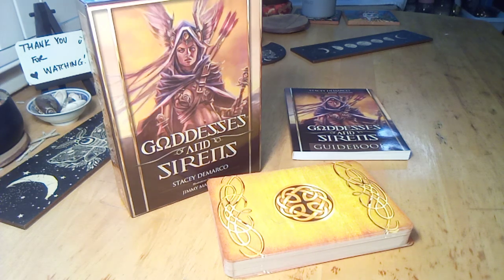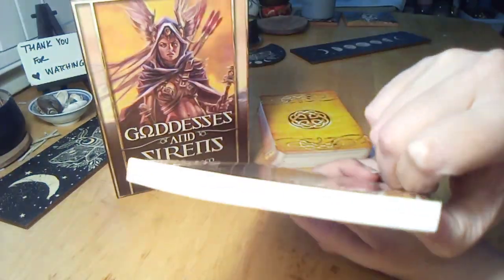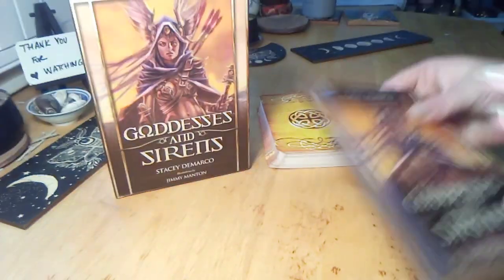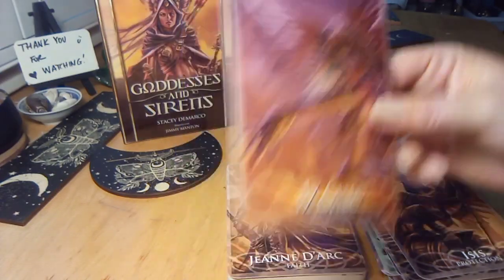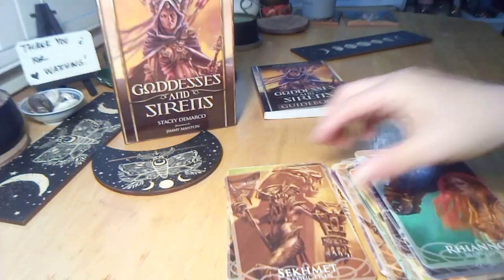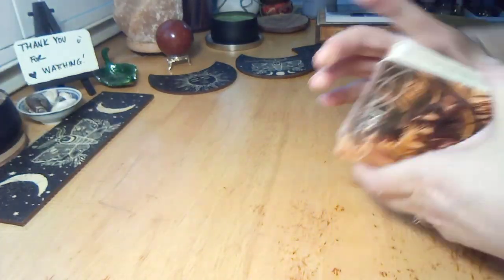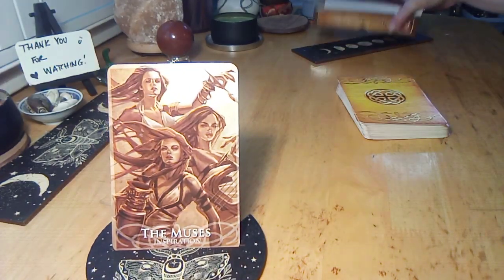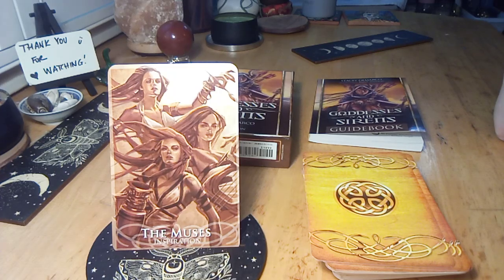🛠️DECK REVIEW | Goddesses and Sirens Oracle by Stacey DeMarco - Pull At The End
The Goddesses and Sirens Oracle is a potent, transformative tool for divine feminine awakening, deep shadow work, and mastering emotional resilience. Rooted in ancient mythological archetypes from across global cultures, this deck bridges the high-frequency compassion of light goddesses with the fierce, protective depths of the oceans and the underworld sirens. It assists seekers with processing hidden emotional blockages, overcoming relational boundary issues, and dismantling external illusions to reveal raw, authentic truth. It serves as an empowering guide for intuitive pathworking, therapeutic journaling, and transforming deep personal trials into unshakeable personal sovereignty. Ideal for seasoned readers, history lovers, and reclaiming your innate intuitive power from the shadows.

Welcome to Traversing the Unknown Library! We catalog global spiritual tools, ancient metaphysical wisdom, tarot card readings, and daily oracle card messages for mind, body, and soul healing across all human cultures and times.

Whether you are seeking spiritual awakening resources, historical divination tools, or esoteric guidance, you have come into awareness of this library for a specific purpose.

📬 CONTACT & SUPPORT
About Page & Support Links: Click the "About" tab on our main channel page!

📱 VIEWING ON A PHONE OR TV?
If links are not clickable on your device, simply tap our channel name to visit our main channel homepage. You will find all our organized Playlists, links, and contact options right at the top!

✨ ABOUT YOUR LIBRARIAN & COMMUNITY
Your energy is here! More than likely, you have messages, insights, confirmation, or healing tools waiting for you or coming down the pipeline. Check the playlists for any resources that appeal to you. I hope you stick around to watch our content, heal, grow, and evolve. That's what I am here for!

Everything I share has taken several years to discover during my own spiritual awakening, and now I am passing the whole shebang on to you. As an awakened agnostic, nothing hits the editing room floor. Whether I agree with it or not, it is not my journey to judge. I treat this platform as a library, and I am your librarian. This channel has also offered me a wonderful opportunity to overcome stage fright, people-pleasing, and fears of speaking up—proving you can evolve! I handle things pantheistically and omniestically to be of maximum service to whomever needs it.

Thank you in advance for all your likes, shares, comments, subscribers, donations and watch hours (especially those who want to help out with monetization and play full playlists on mute overnight). It helps the algorithm push this content out to those who truly need it! Feel free to fill the comments with positive emojis, expressions of gratitude, collective wishes, and positive affirmations—I love seeing all the love! I am so grateful for this community and your contributions to help keep this channel fresh, current, DIY, indie, and non-profit.

All content on this channel is for educational and spiritual guidance/channeled messages purposes, protected under the Universal Declaration of Human Rights. Exercise your free will responsibly. Always check with licensed professionals regarding health or legal matters.

Take what resonates with your energy and leave the rest. All messages here are TIMELESS, FLUID, and GENERAL for a public platform. Any mention of numbers, colors, elements, animals, and other Clair pings are meant for confirmation, synchronicities, or identification. They can range from the spirit army you connect with, life path/soul urge placements, birthdays, chakras, or aspects of the auric system needing healing.

💜 Kadee💜
Vedic/Sidereal: Taurus Sun, Pisces Moon, Venus Aries
Tropical: Gemini Sun, Pisces Moon, Venus Taurus